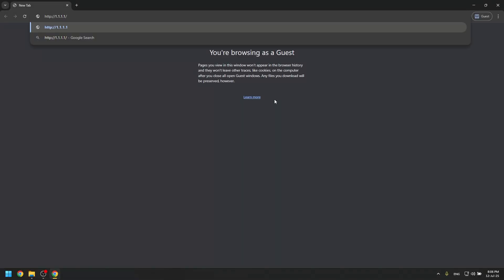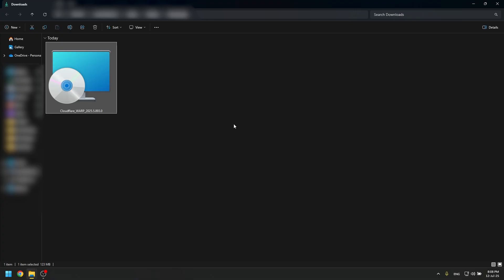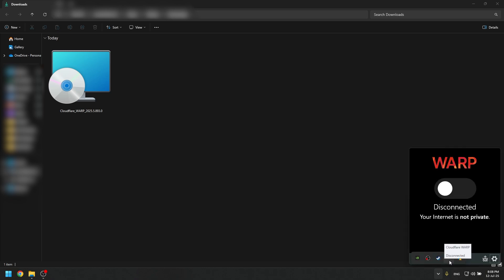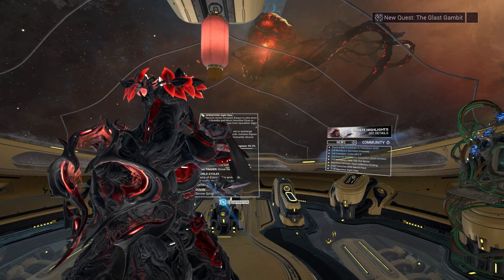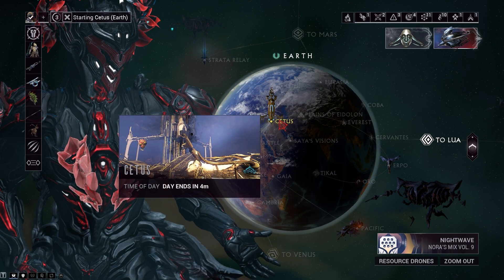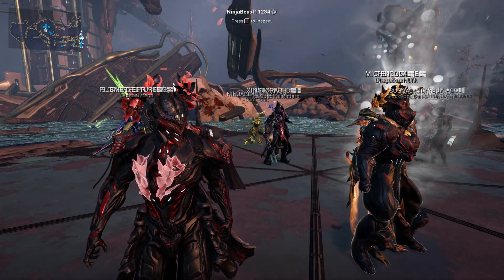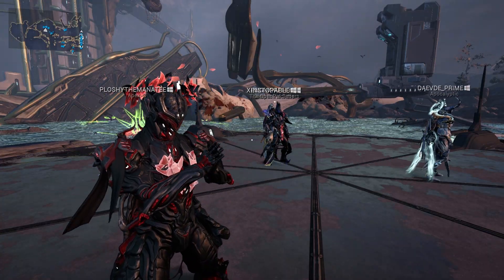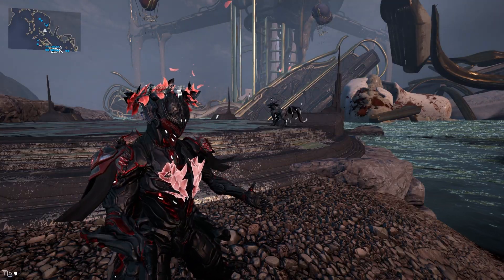Warframe | How To Fix UDP Ports 4950 & 4955 Error (2025)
Sharing how to fix UDP ports 4950 & 4955 with y'all.